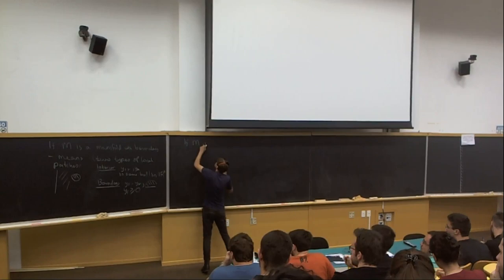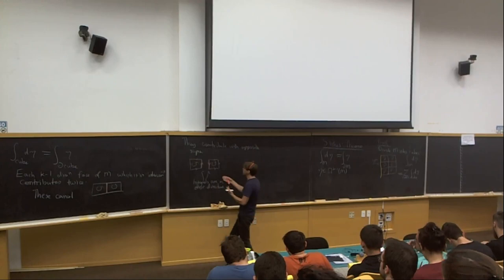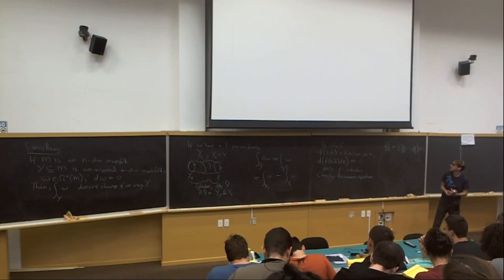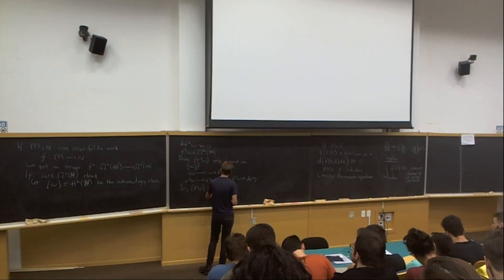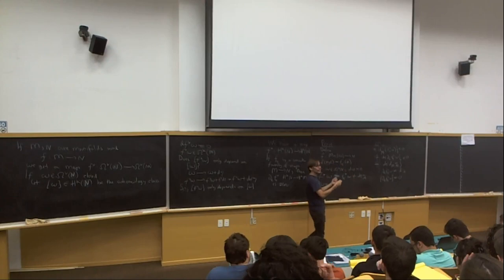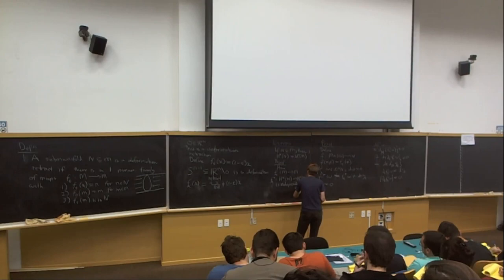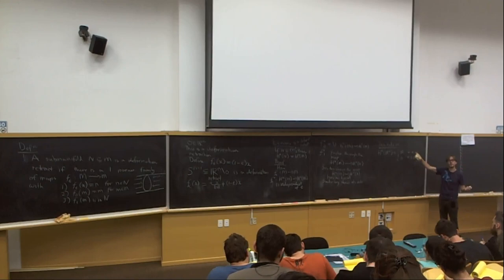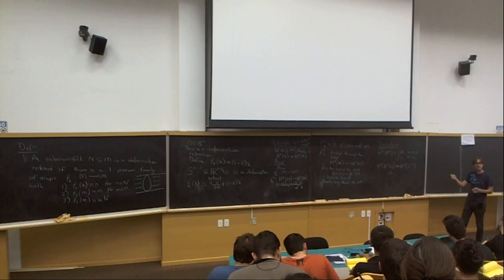An introduction to topology for physicists (3 of 3)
Kevin Costello (Perimeter)

IFT-Perimeter-SAIFR Journeys into Theoretical Physics